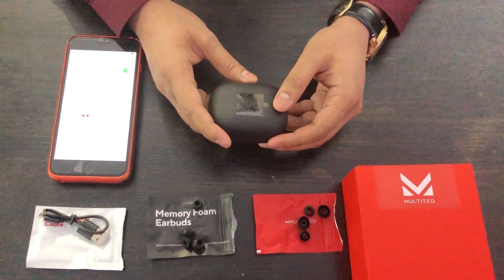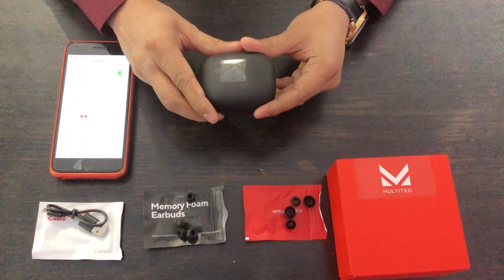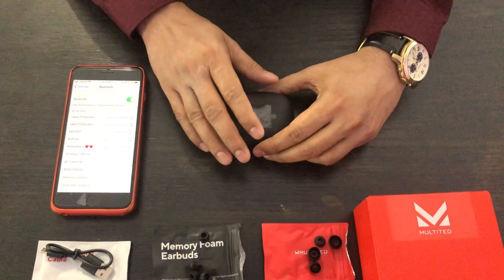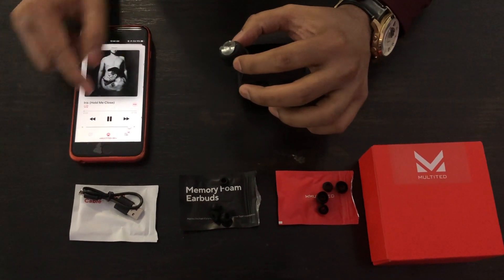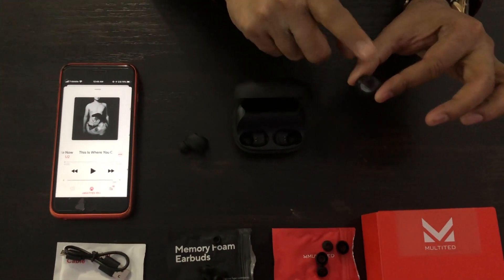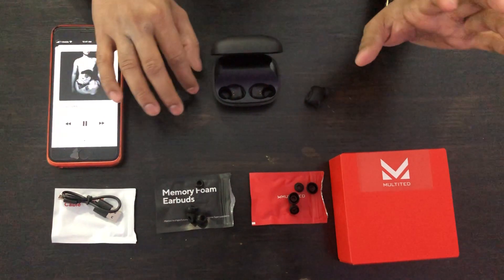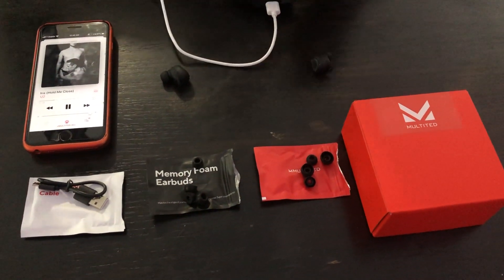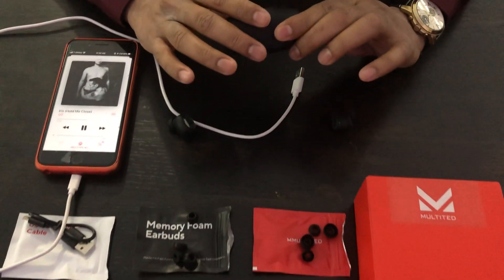MULTITED RX Wireless Earbuds - Review!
Use Coupon GIFT15 to get 15% (coupon is valid at the time of this recording)

MULTITED RX Best Wireless Earbuds Bluetooth 5.0 Ear Buds Wireless Headphones with 8 Hours Playtime and 2200mAh Charging Case Designed For Sport - Hi-Fi Well-Balanced Stereo Sound, Waterproof, Mic and CVC Noise Cancelling.
MULTITED RX Wireless Ear Buds Headphones Support QUALCOMM Most Advanced QCC Chipset and Bluetooth 5.0 APTX Technology, provide you the Most Stable, Reliable and Strong connection. Fast 2-sec automated pairing and deep, pure sound. RX also allowed you to enjoy an ULTIMATE FULL CONTROL OVER YOUR AUDIO.